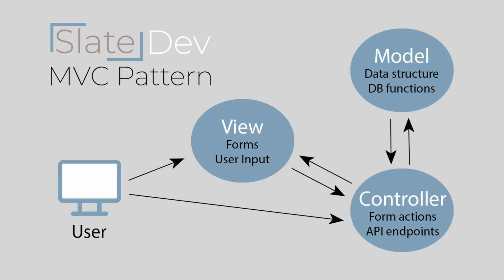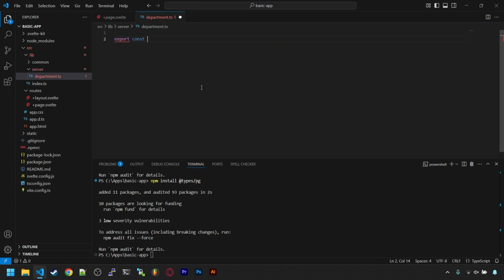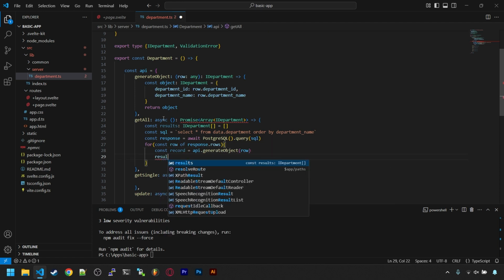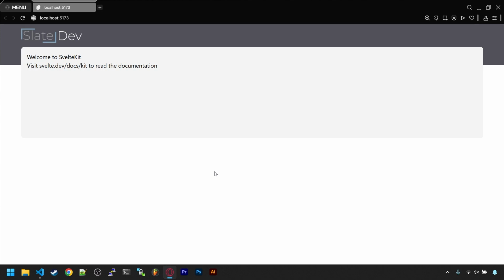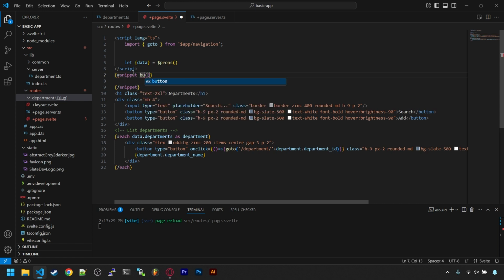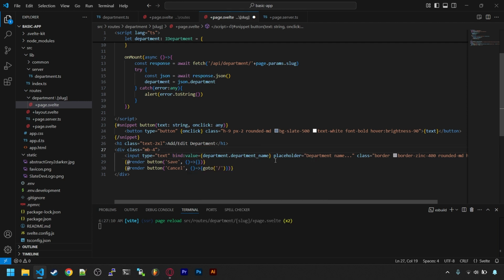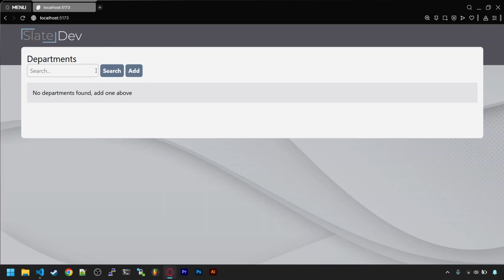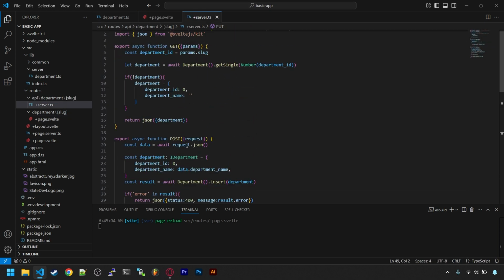SvelteKit Basic App Tutorial | Add Edit Remove Database Records | For Beginners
A tutorial on using the MVC design pattern to make a simple Svelte 5 application

Hey, In this video we are going to be programming a basic Svelte app that lets you manage a list of departments. We'll show you how to display the data, search through it, plus create, edit, and delete records.

00:00 Intro
00:19 MVC pattern
00:52 Prerequisites
01:51 Creating the app
02:43 MVC file structure
03:41 Model file
10:43 View file
12:25 Controller file
12:47 View file continued
16:53 API Controller
22:15 Delete function
23:16 Search function